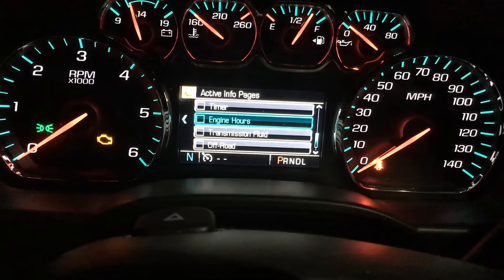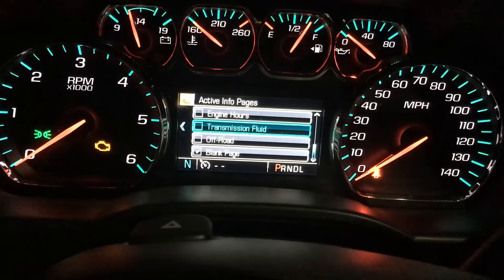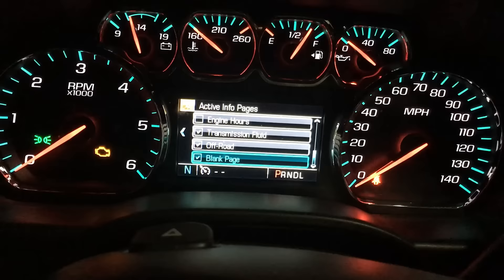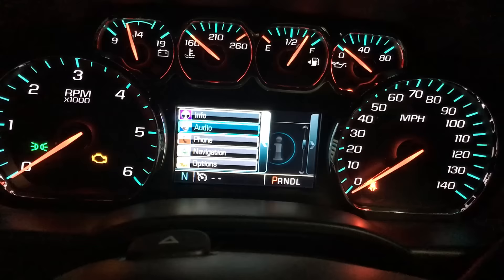Chevrolet Silverado HIDDEN / SECRET Dashboard Menu - Off Road Menu 4x4 Chevy 2015 2016 2017 2018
Hidden off-road menu for 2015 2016 and 2017 Chevrolet Silverado. I've only confirmed on my 2016 and 2017 4x4 models. For those with Z71 package it should be on by default.